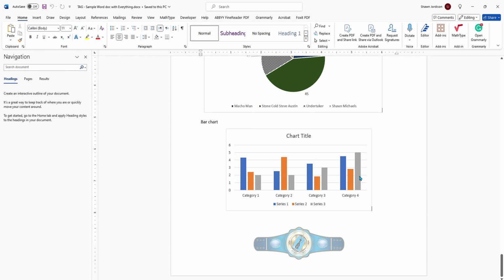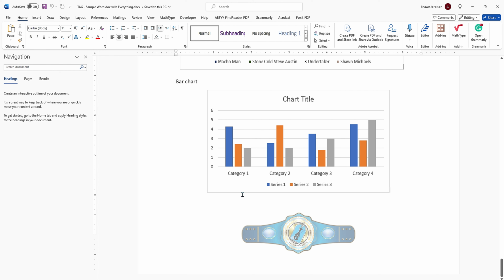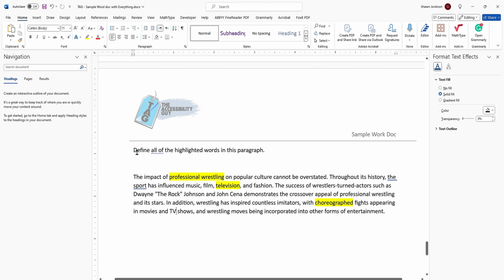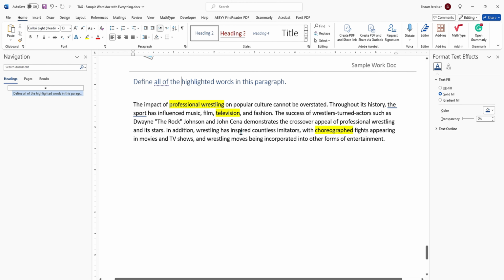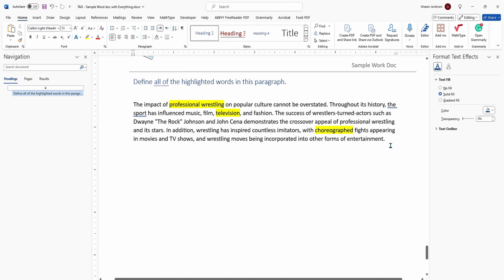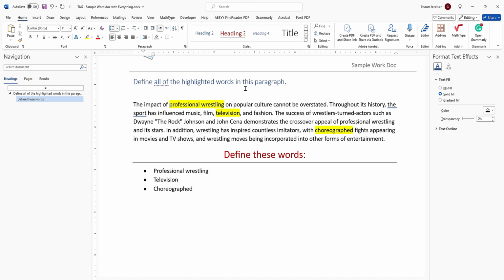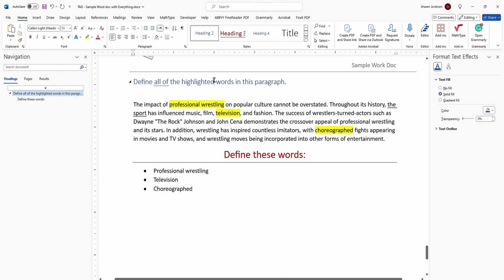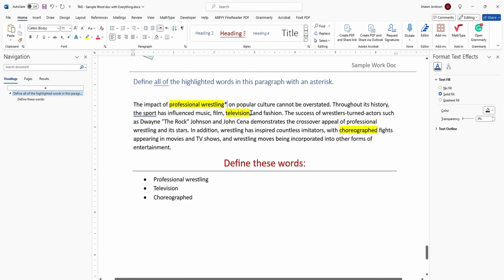Color alone is not used as the only means of emphasis Section 508 for Word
This video walks users through how to use patterns, headings, lists, and symbols to show emphasis in Microsoft Word documents to meet accessibility standards. Relying on color alone will not meet Section 508 standards.